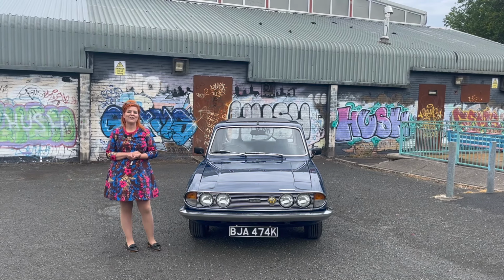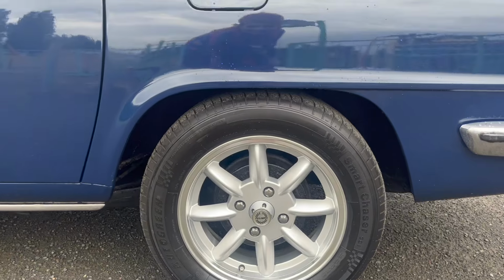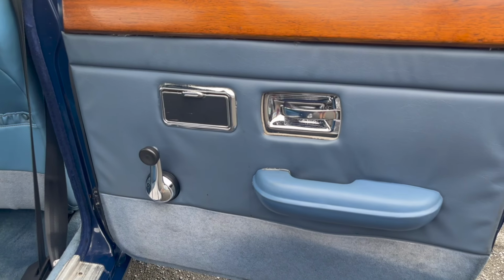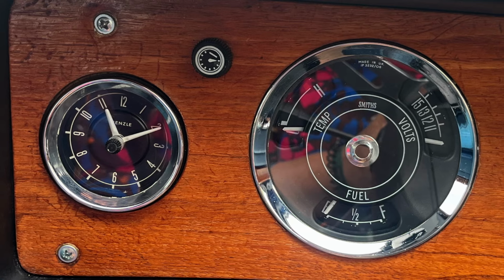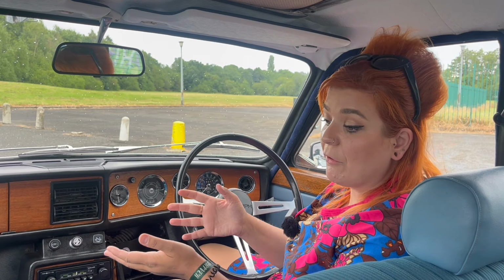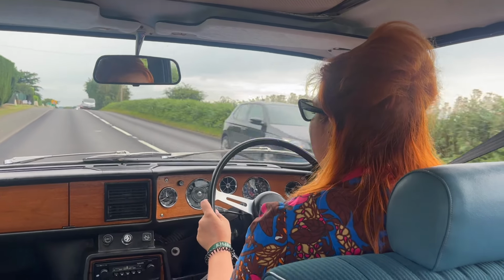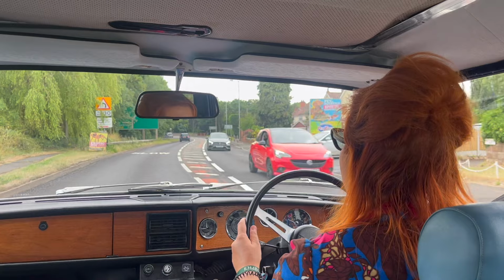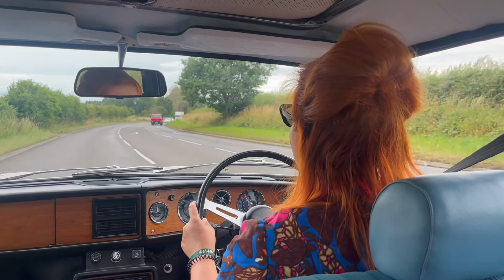Triumph 2000 mk2 - the best car Triumph ever made?!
Check out channel sponsor Bidding Classics to buy yourself a classic, or perhaps sell the one in your garage at home to free up the space for something new

Triumph 2000 MK2

To set the scene for you contextually, the Triumph 2000 came to market in the autumn of 1963, the P6, a key homegrown rival had been released the week prior and the automotive world was abuzz with these fantastic new mid-sized motors.

The car was styled by michelotti, which is a name you’ll have heard many times if you’re a fan of Triumph and was available in the UK, where it was made in Coventry, and across the world in commonwealth locations like Australia and New Zealand alongside countries where Triumph proved to be popular like Belgium.

Sales of the MK1 were high - the car was popular with many buyers if for no other reason, than at first, the key competitor P6 had been launched with a 4 cylinder engine against the 6 cylinder offered by Triumph.

With sales high and the public perception strong, Triumph decided to bring the MK2 to market; but they learnt a valuable lesson from the Vanguard. The Vanguard, like the 2000, had been a popular motor, but resting on laurels and letting the car run without intervention of modern tweaks had meant it had hit end of production looking tired and lacklustre; which not only impacted the vehicle’s reputation but that of Triumph.

The only issue was this: in 1968, British Leyland was born. This now meant the once completely separate rival P6 was now sitting under the same roof as the 2000. This meant sales would cannibalise and there was reticence in spending too much to take the MK2 to where it needed to go.

So what did they do? Well, they took the learnings from the Stag and applied it to the 2000 MK2, which really impacted how it looked through to how it was all modernised for the next generation. If you’re wondering what they changed for the MK2, the upgrades included:

- Bigger disc brakes
- Bigger servo
- Wider track and wheel trims
- New fascia
- New adjustable steering column
- Dipping mirror
- Redesigned seats
- Alternator
- Luggage space - 15 cubic feet of space
- Fully recline seats
- Breathable vinyl or brushed nylon interior
- New rotary light switch
- Everything falls naturally to hand or eye
- Fully automatic, manual or manual with overdrive
- Raised the compression ratio for livelier acceleration and more power
- 34 ft turning circle 4 turns lock to lock
- 100mph top speed condition dependent
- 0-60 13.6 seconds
- Oh and if you’re wondering if that lock you’ve spotted on the front wing is some sort of optional extra, it’s not, it’s a period alarm somebody fitted many moons ago

Of the 2000, 2 litre, we’re testing today; the market entry car, there were just over 100,000 made between 1969 and 1977.

The car did well and it was highly thought of across the globe, even in New Zealand where the prime minister of the time owned and drove a 2500s. The car’s also entered the 1970 London to Mexico World Cup rally - placing 2nd and 4th.

They might’ve had their problems occasionally, but the 2000 was a great car and who knows what might’ve been if Triumph and Rover hadn’t been forced into the same box by the creation of British Leyland.

As it stands, Rover won on paper, as the car which came into replace this within the BL line up was the SD1. A lovely car, but not quite the special car which is the Triumph 2000.